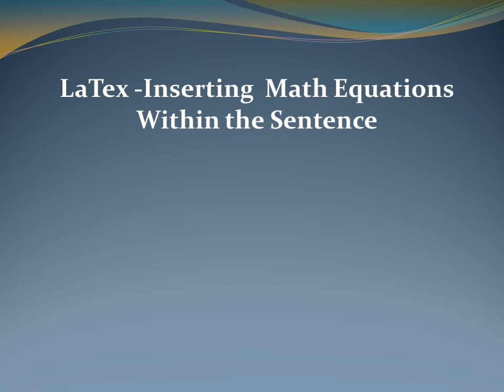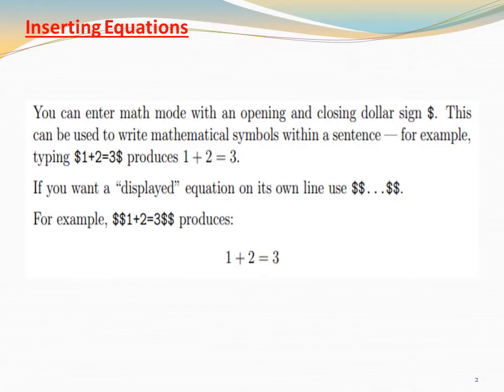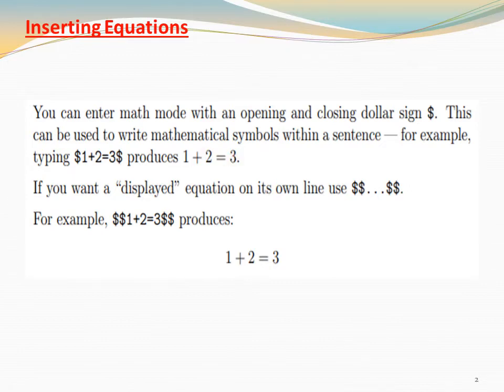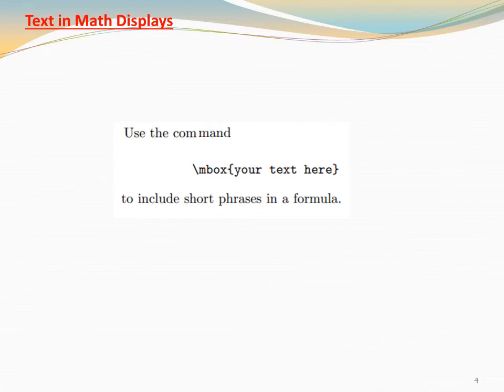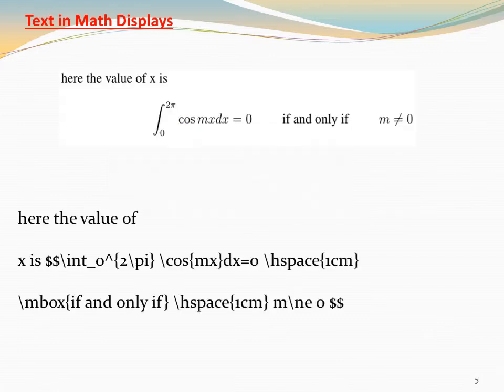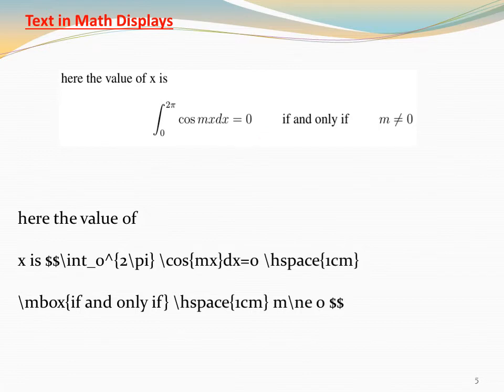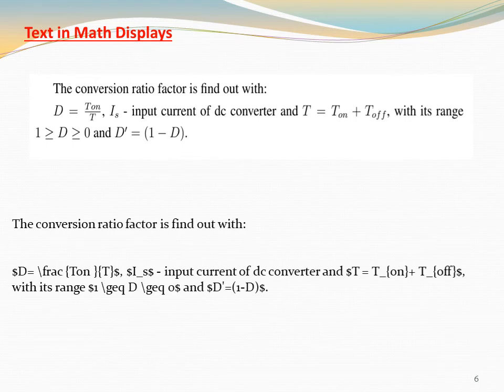Latex Math- How to write Math Equations within the Sentences-10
This Video presents  the  step by step procedure  to write basic math equations in LaTex.

LaTex is a  computerized type setting Program not a word processor. LaTex uses Tex formatter as its type setting engine. It is written on an ordinary text editor and translated by means of a program into a finalized version, usually in pdf format.
Formatting codes are embedded in the text and the documentation is very easy.

Equations, symbols, tables  etc, are created by means of formatting codes.
Suitable for producing scientific & mathematical equations, which is used to prepare for Thesis, Journal, Article, Book etc.